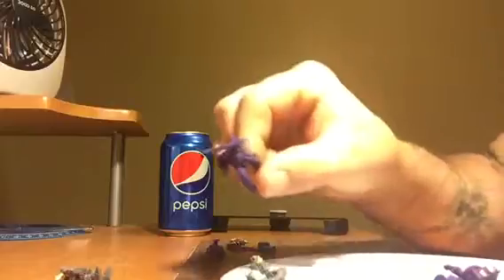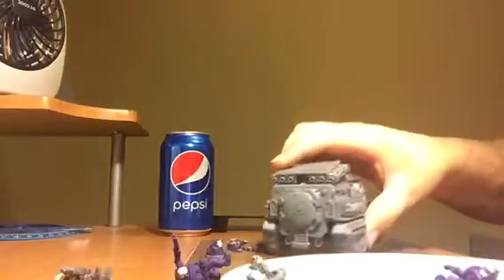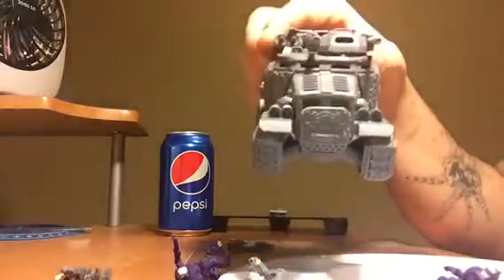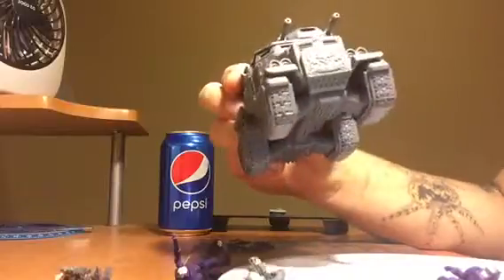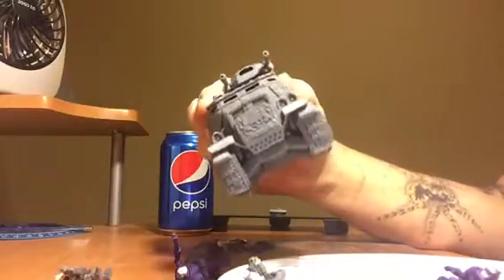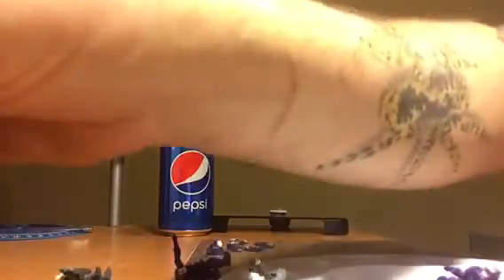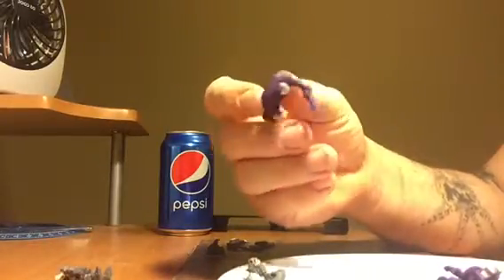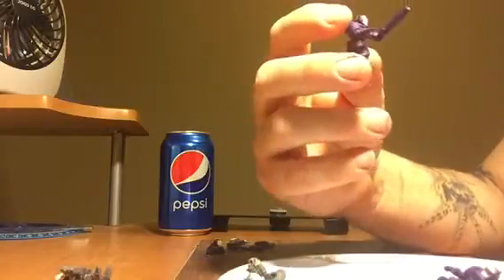Land speeder 2 the figure painting